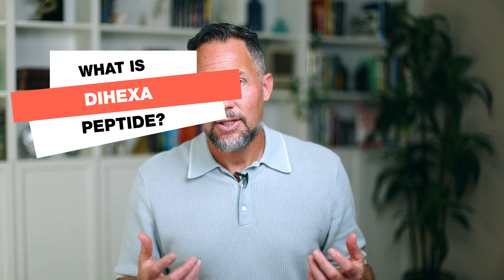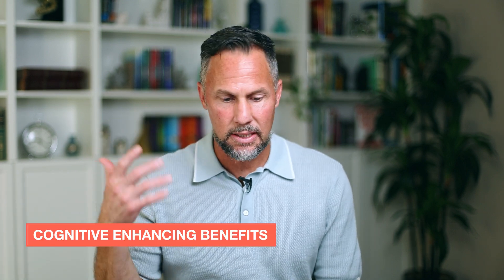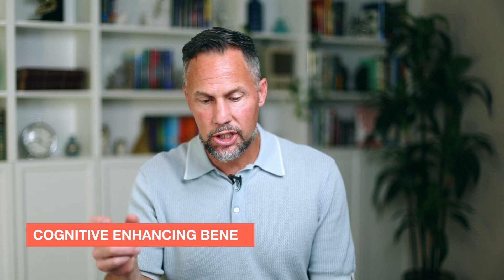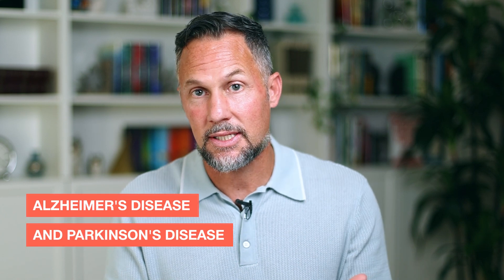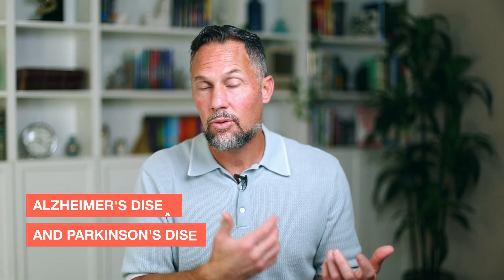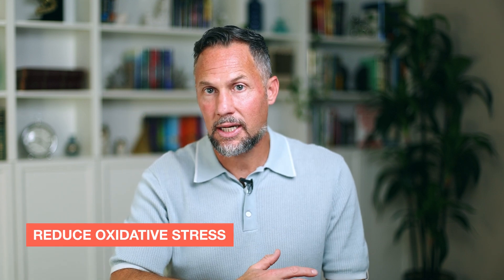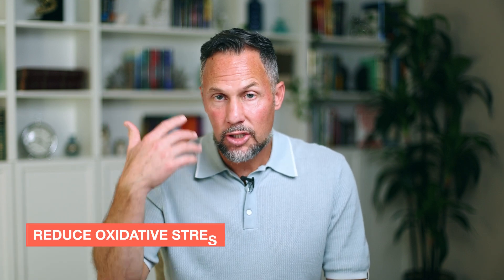What Is Dihexa Peptide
In this episode, we explore Dihexa, a groundbreaking peptide known for its potential to boost cognitive function and enhance brain health. Learn how it works, its benefits, and what the latest results reveal about its long-term effects on the brain.

Regan Archibald

00:00 Intro & Summary
00:33 Benefits Of Dihexa
02:38 How Dihexa Works
04:05 Results Involving Dihexa
06:43 How Our Bodies Adapt
07:06 How Dihexa Amplifies It